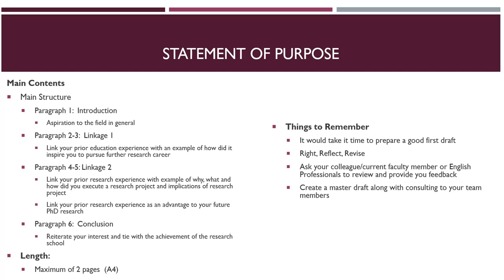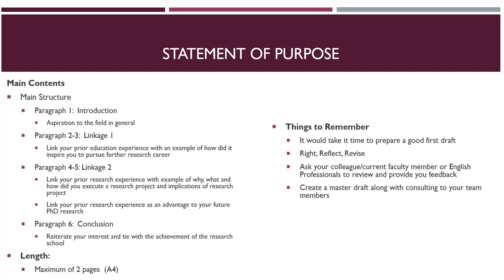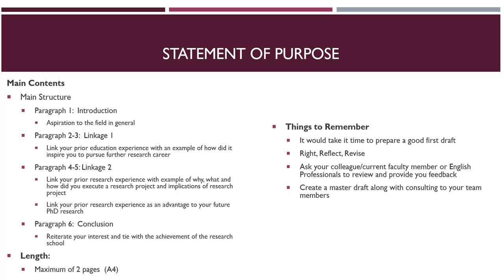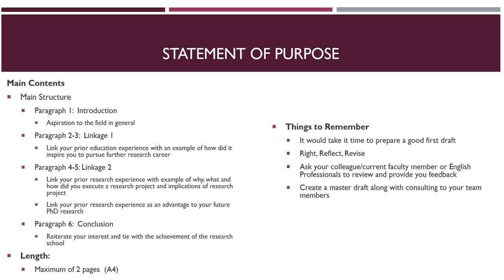How to Prepare Your Statement of Purpose (SOP) for PhD Admission in the US?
This video outlines components of  statement of purpose (SOP) for the PhD application in brief.